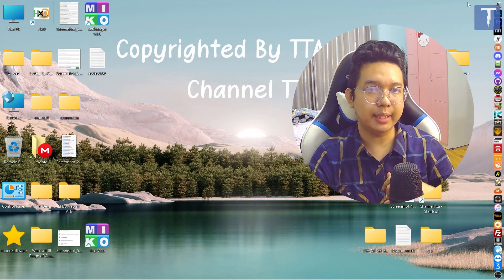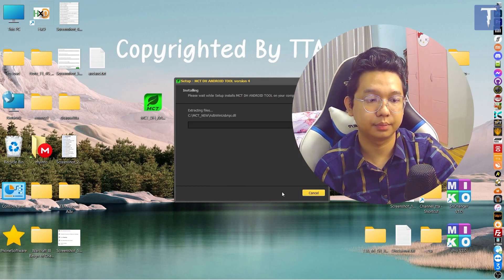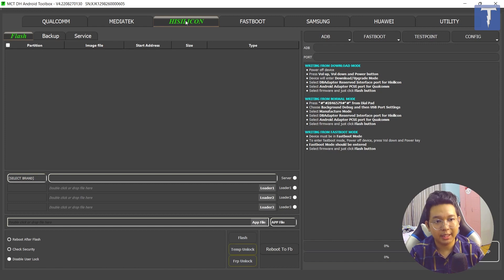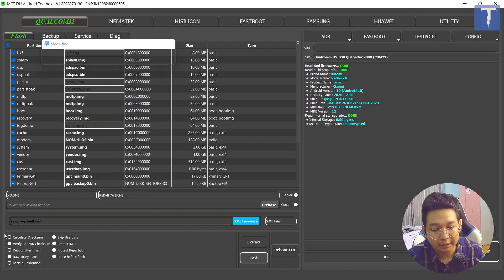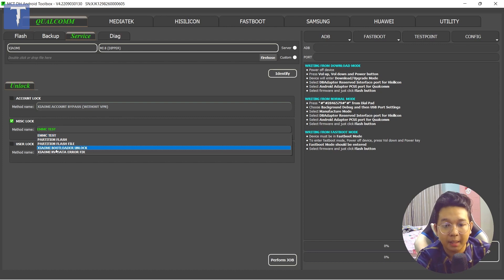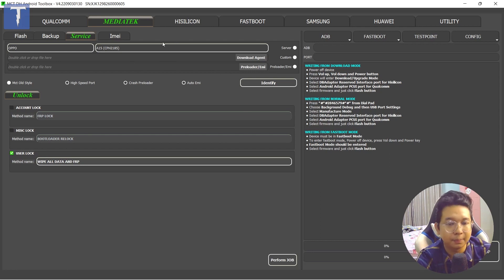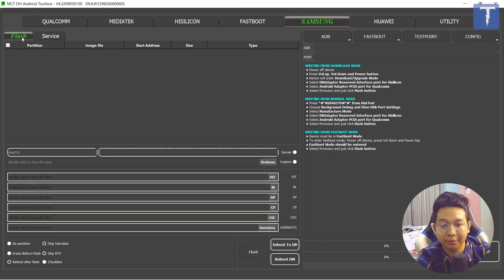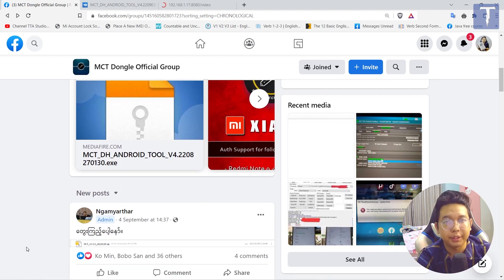လက်ရှိမှာအတန်ဆုံး MCT Tool New မိတ်ဆက် ( ‌Myanmar )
MCT New Tool အသုံးပြုခြင်း
လက်ရှိအနေအထားမှာ တခြား Tool တွေနဲ့ယှဉ်ရင်စျေးနှုန်းရော အင်တာနက်လည်းသိပ်မလိုတာကြောင့် အားသာနေတဲ့ Tool တစ်ခုဖြစ်ပါတယ် အသေးစိတ်ကို Video မှာ ဆက်လက်ကြည့်ရှုပေးပါ

မိတ်ဆွေ ဖုန်းဆော့ဝဲပိုင်း ပြုပြင်လုပ်ငန်းများတွင် အားနည်းနေပါသလား Userlock FRP Mi Acc Global ချိန်း Netwrok fix etc..
ဖုန်းဆော့ဝဲပိုင်း ဆားဗစ် Solutions video သင်ခန်းစာများ ပါသော Facebook Group !!!
အောက်က Link Messenger မှ ဆက်သွယ်ပြီး Group နိုင်ပါပြီ
အိမ်မှာနေရင်း မိမိကိုယ်တိုင် အေးဆေး self study လုပ်ချင်သူများအတွက် Group ဖြစ်ပြီး Group တွင် သင်ခန်းစာ
Video ၂၀၀ ကျော်တင်ထားပြီးဖြစ်ပါတယ်
ဝင်ကြေးသွင်းကာ Group member ဝင်ပြီး သင်ခန်းစာများကိုလေ့လာနိုင်ပါပြီ။
ဘာသင်ခန်းစာတွေတင်ထားပြီးပြီလဲဆိုတာ အောက်က info Link မှာ အသေးစိတ်ဝင်ရောက်လေ့လာနိုင်ပါတယ်
Group ဝင်ထားတဲ့ မိတ်ဆွေတွေရဲ့ Feedback comment လေးများ
Group ကြော်ငြာ Video
အခြေခံ Video Post တွေရောပါလား ?
မိမိ လေ့လာလိုသော
အကြောင်းအရာများပါလျှင် မန်ဘာကြေးသွင်းပြီးလေ့လာနိုင်ပါပြီ

This YouTube channel does not provide advise or any loss or damage to viewer and all the things done
This process is for only those who forgot the
password of their own account or don't have access to the recovery options anymore. Jailbreaking , Rooting
you can Jailbreak or Root your device legally. In the Video No Installation of any illicit or piracy violated things.
such as criticism, comment, news reporting, teaching, scholarship, and research.
by copyright statute that might otherwise be infringing. Non-profit, educational or personal use tips the balance